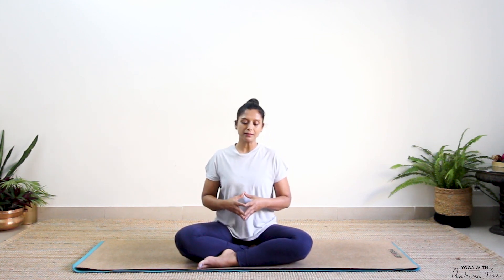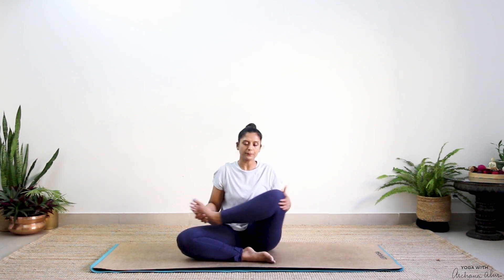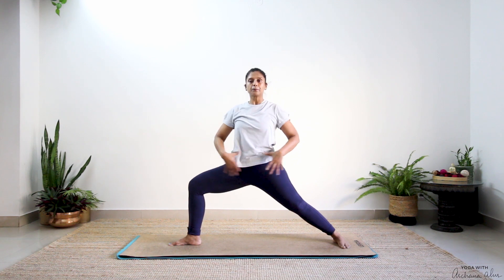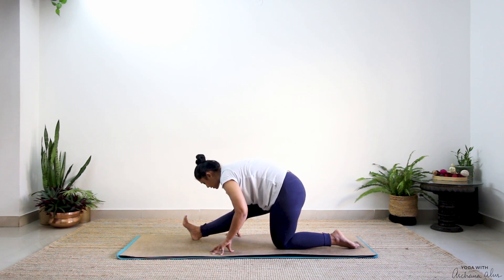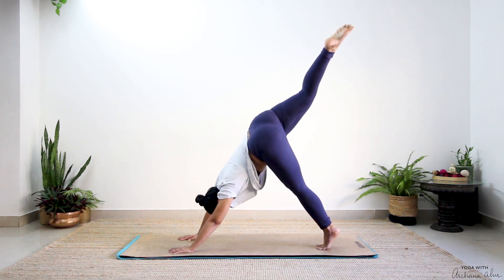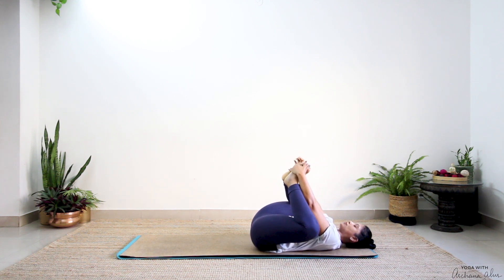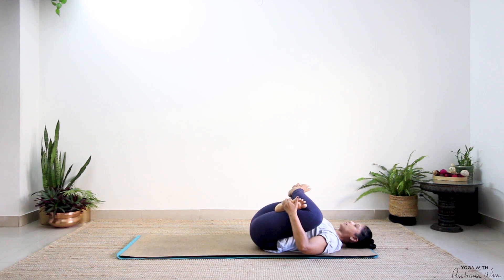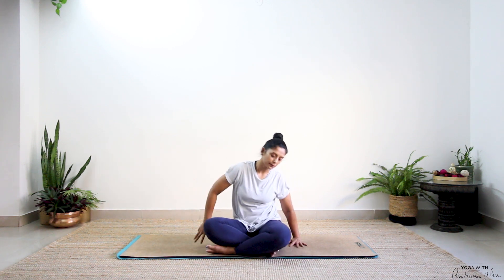20 Minute Yoga For Hips | Yoga With Archana Alur | Yoga For Strong & Flexible Hips | 30 Days Of Yoga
Hello everyone, welcome to today's yoga practice. In this session, we'll dive into a 20-minute sequence dedicated to opening and strengthening the hips. Our hips tend to hold a lot of tension and emotions, so by nurturing and releasing this area, we can find both physical and emotional balance.

Throughout the flow, we'll focus on poses that stretch and engage the muscles around the hips, enhancing flexibility and stability. This sequence is perfect for anyone looking to improve hip mobility, alleviate tightness, and build strength in this vital area of the body.

Let's begin our practice by gently warming up the body, preparing ourselves for deeper hip-opening postures. Remember to listen to your body, move at your own pace, and honor your limitations. If any pose feels too intense, feel free to modify or take a break.

Chapters
00:00 - Introduction
00:30 - Centering Practice
01:50 - Asana flow to ease into the practice
05:08 - Asana Flow For Strength
10:55 - Asana Flow For Flexibility
14:15 - Relaxed Stretching for Hips in Ananda Balasana
15:51 - Deep Relaxation
📅 Every Tuesday & Thursday
       Online Yoga Classes on Zoom
       5:30 AM - 6:30 AM IST (Mon, Wed, Fri)
       11: 00 AM - 12:00 PM IST (Mon, Wed, Fri)
"Dive into our channel's revitalizing yoga practice that brings fitness and mindfulness together. Regular practice forms a healthy habit, whether you're doing it solo, with loved ones, or following an instructor. Improve flexibility, strength, balance, and endurance, and pair it with other sports activities every other day for a holistic wellness routine.

About Me:
Whether you're a beginner or a dedicated practitioner, you'll find content for solo or group sessions. I'm here to guide you through independent workouts and guided practices for a more unified experience.

Explore a range of content, from dispelling common yoga myths to discovering how yoga can promote overall healing. My channel was born from my own journey with yoga, a lifelong tool for self-improvement.

During my physiotherapy studies, I combined yoga with my curriculum and reaped its benefits. Pranayama helped with bronchitis, asanas eased back pain, and yoga provided comfort during pregnancy. Through life's challenges like varicose veins and restless legs, yoga was my refuge.

For over two decades, yoga has been a constant presence in my life, both on and off the mat. As a practicing Physiotherapist, I've seen the remarkable results of combining yoga with physiotherapy, from post-workout breathwork to creating personalized routines for clients, leading to pain reduction and even reversals.

Join me on a transformative journey where ancient wisdom meets modern science. Together, we'll elevate well-being and unlock inner harmony."

Credits:
Video editing: Hruday
Support: Nakshatra